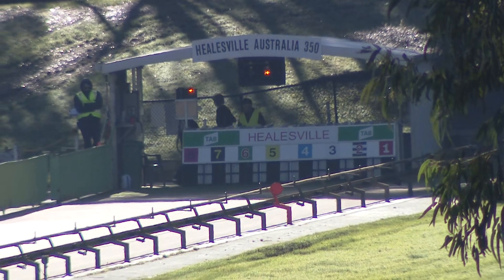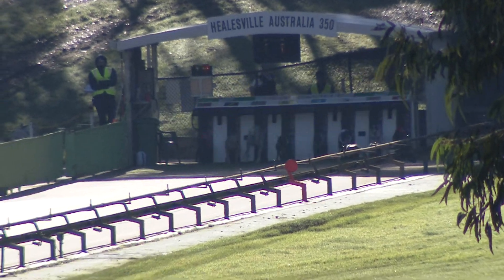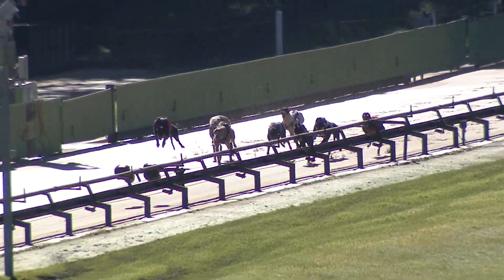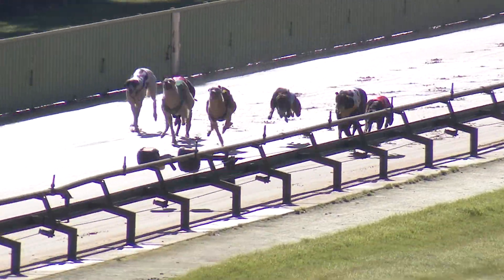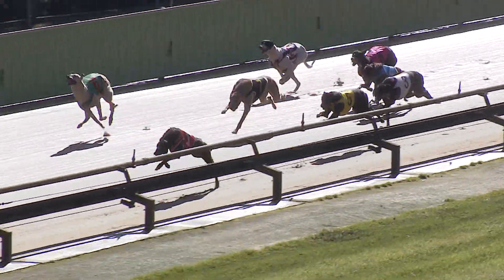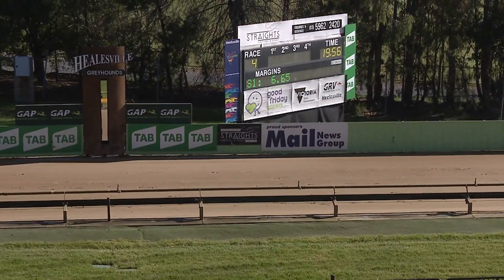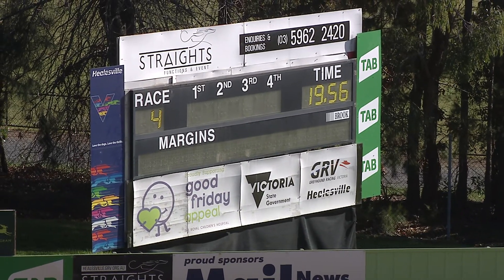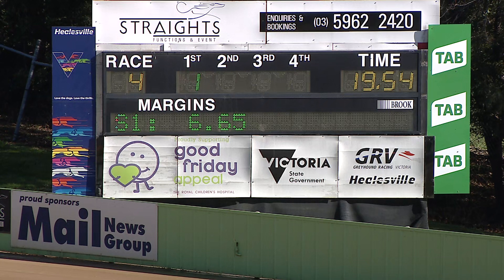HVL TUE 09 JUN 20 R4